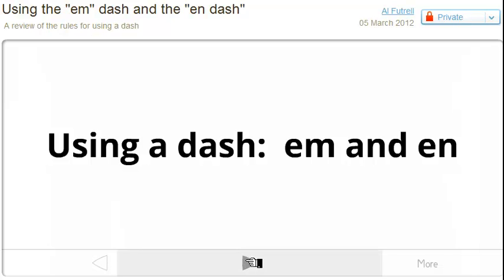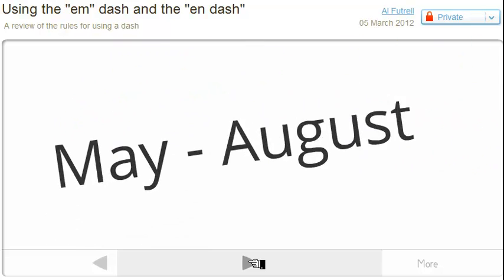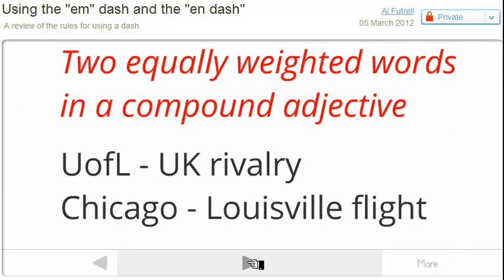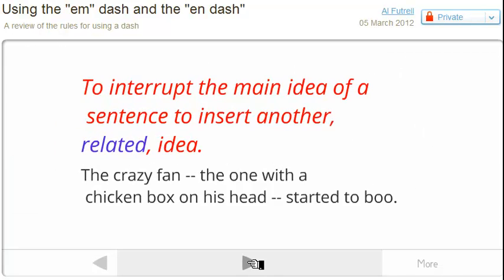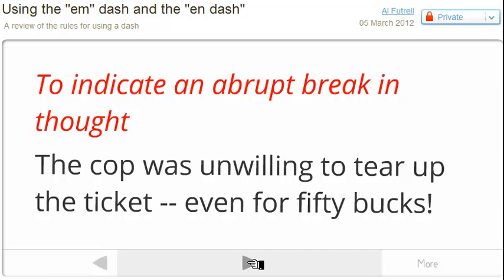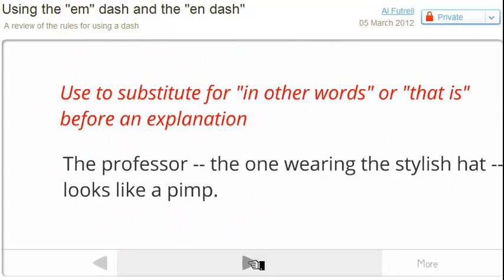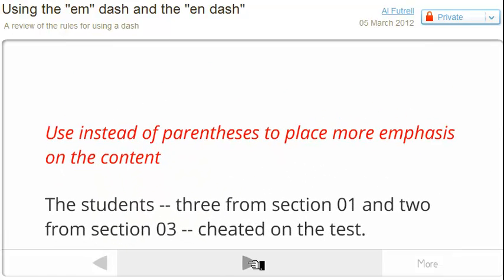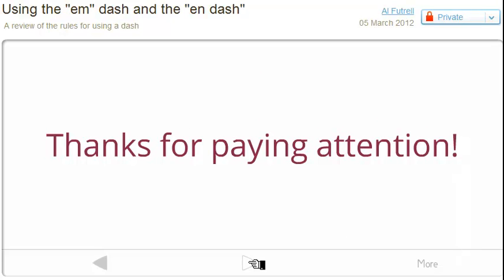Using a dash: em and en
Brief examples of when to use an -em- dash and when to use an -en- dash